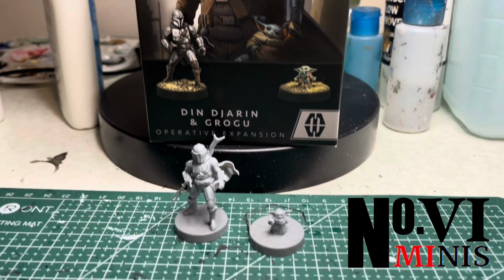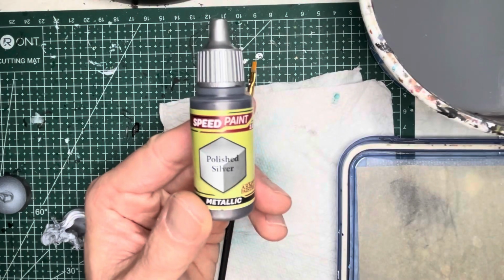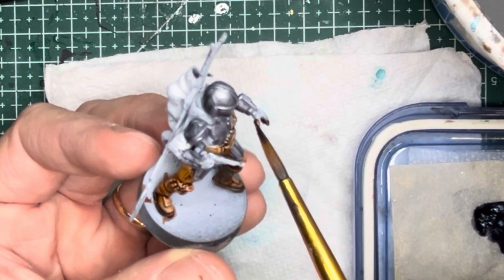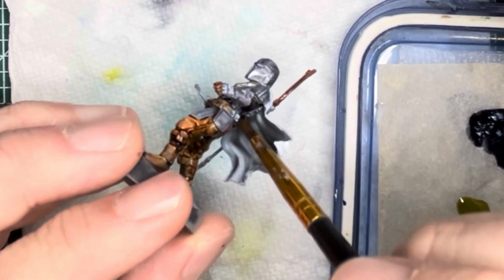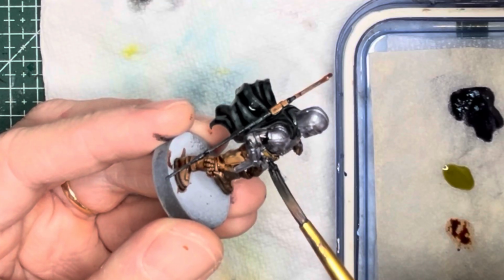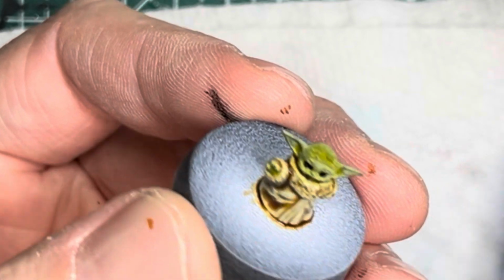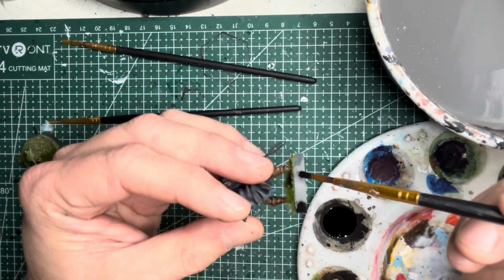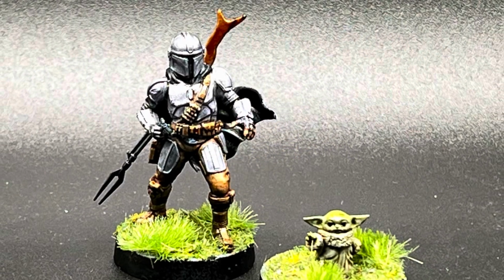20 Minute Mando! How to Speed-paint Din Djarin and Grogu for Star Wars Legion, Quickly and Easily!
Happy 2024 everyone! This is my 1st of January 2024 video featuring the Mandalorian and Grogu for Star Wars Legion.

These models are a dead-ringer to the hit Disney+ streaming series and are super fun to build and paint. I will show you how to paint them up in less than 20 minutes using just Army Painter Speedpaints. ￼￼

Here’s to a new year of more hobbing, collecting and tabletop gaming! ￼